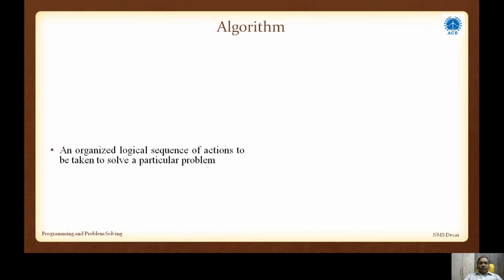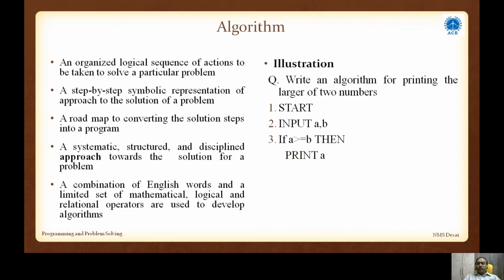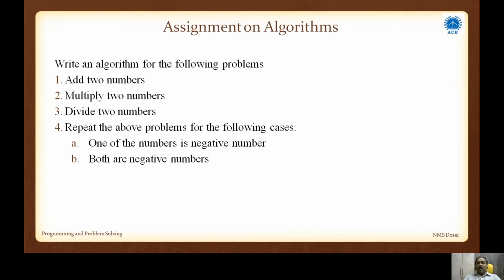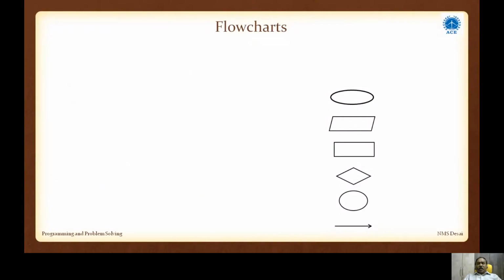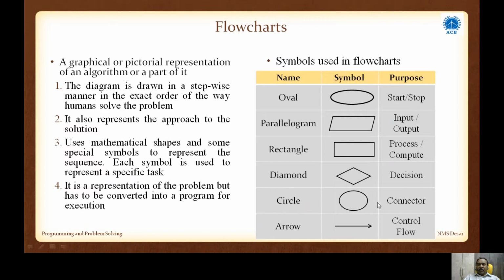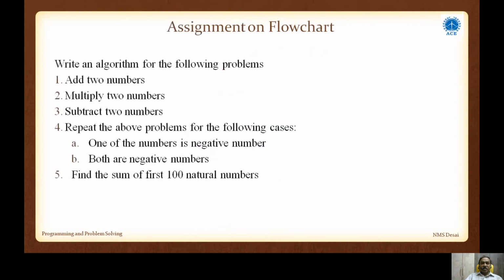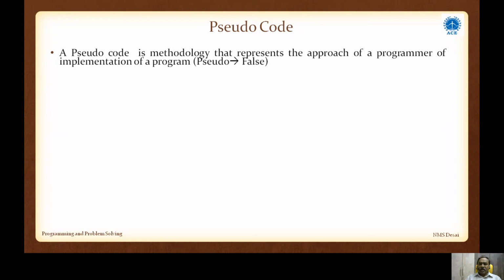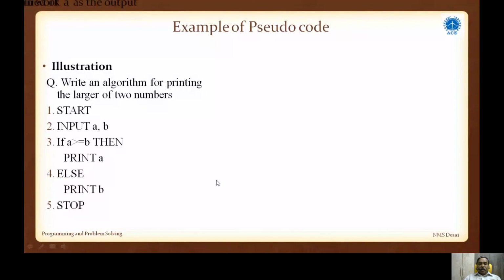2 Algorithms Flowcharts Pseudocode